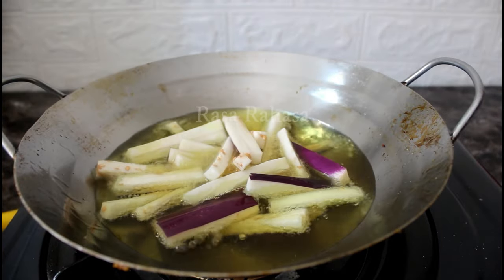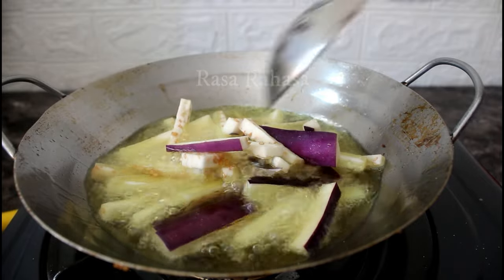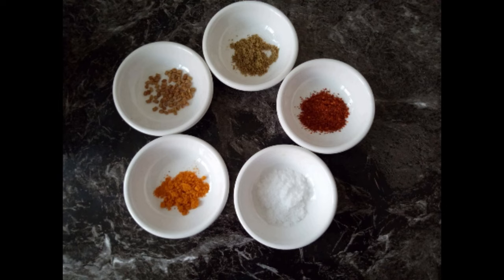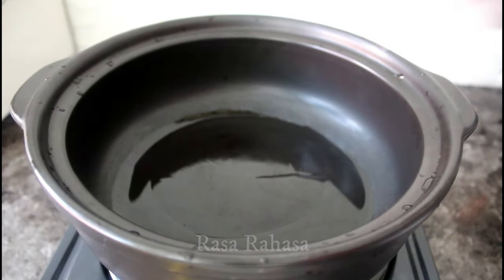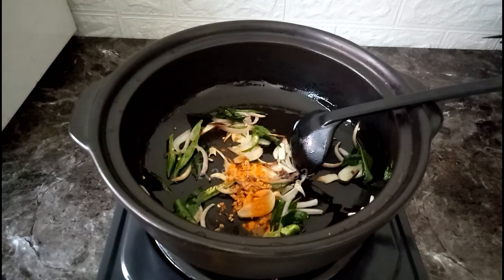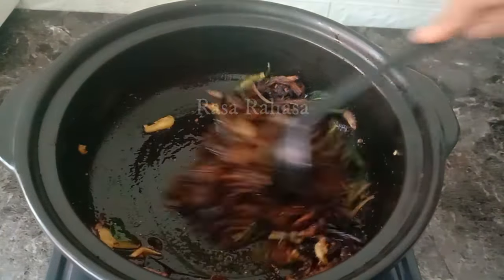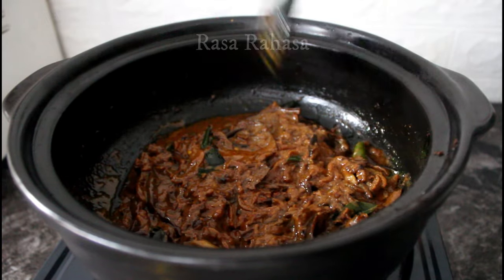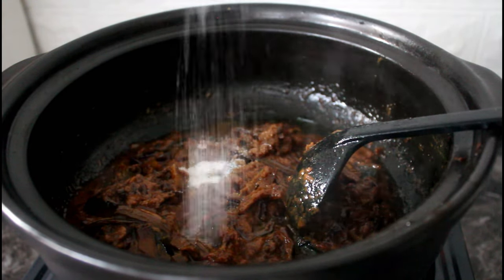අවුරුදු කෑම මේසෙට බැදල උයන වම්බටු පැහි /wambatu pehi recipe in sinhala /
අවශ්‍ය ද්‍රව්‍ය 👇

වම්බටු 500g
ළූනු
අමුමිරිස්
රම්ප
කුරුදු කෑල්ලක්
මිරිස්කුඩු තේහැන්දක්
අමු තුනපහ තේ හැන්දක්
උලුහාල් තේ හැදි බාගයක්
කහ තේ හැදි බාගයක්
සීනි රස අනුව
කරදමුගු කරලක්
කැමතිනම් තක්කාලි

❤️ස්වීට් බටු මෝජු